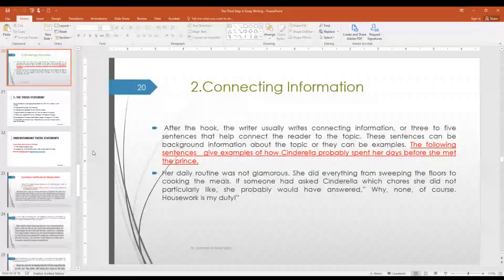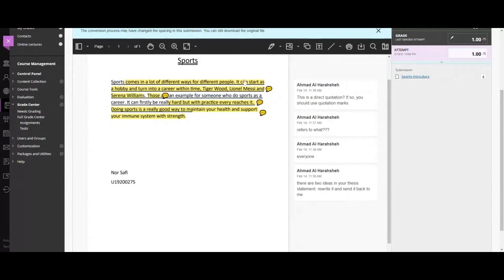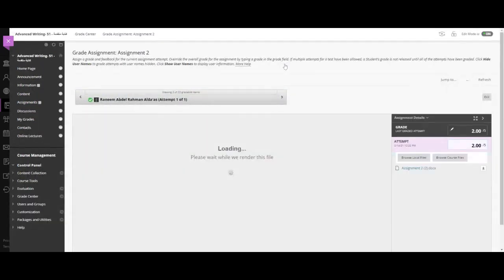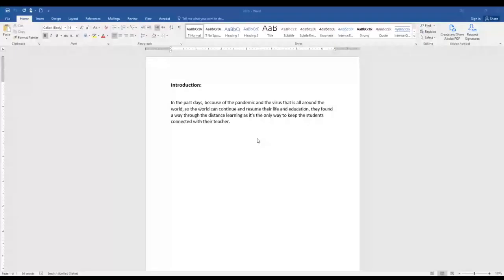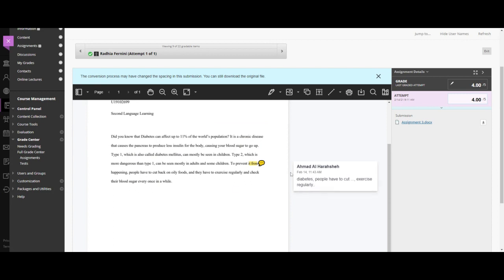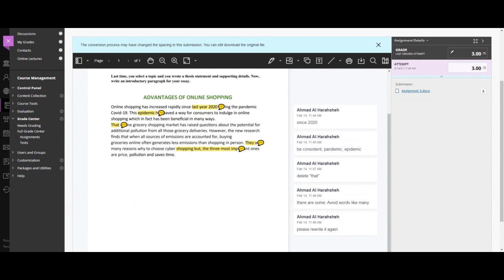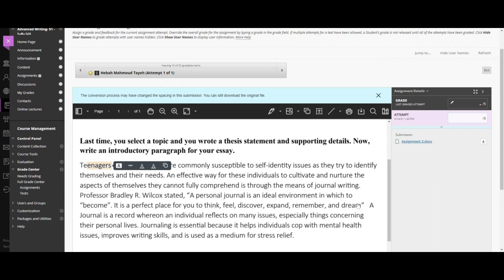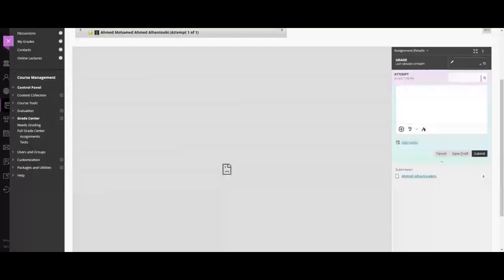Essay Writing lecture 9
Writing the introduction of an essay